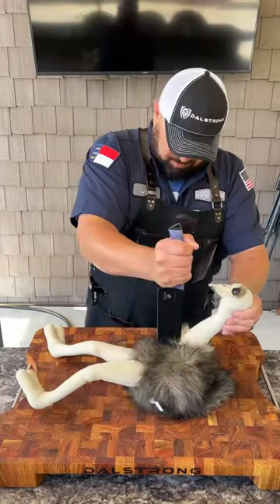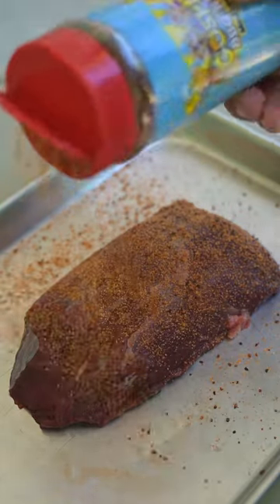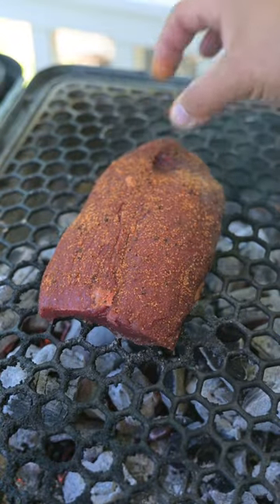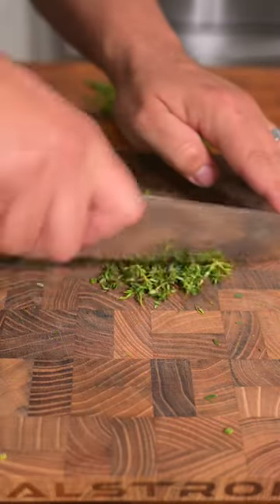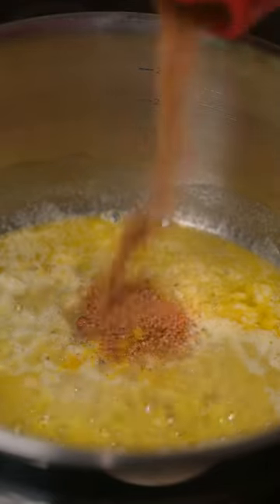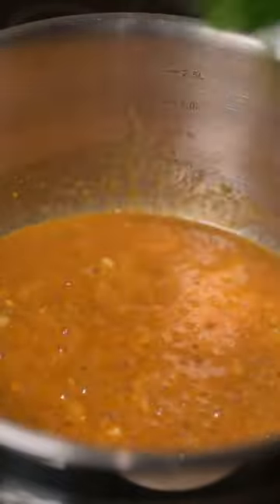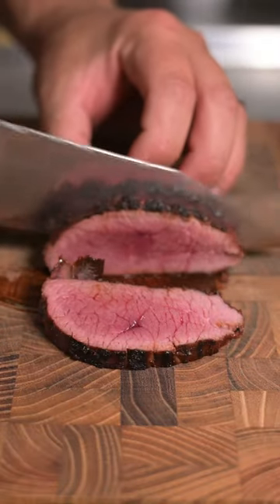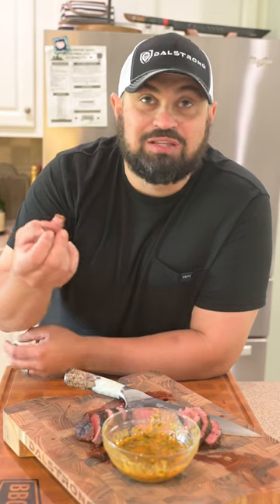Let’s Make Ostrich with Voodoo Butter